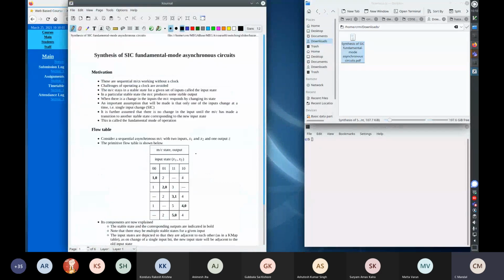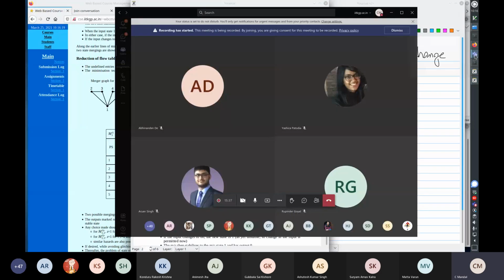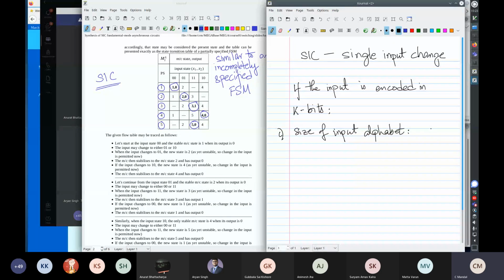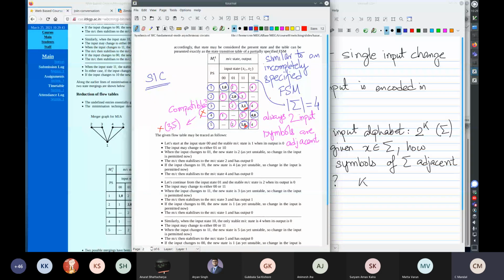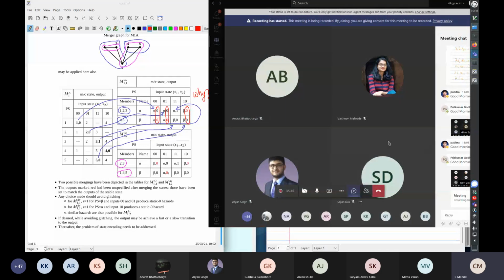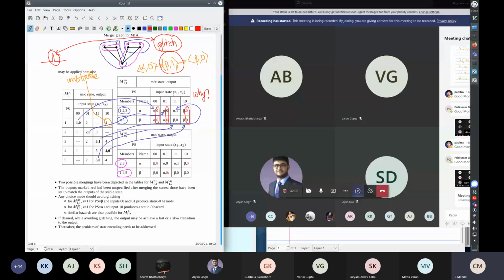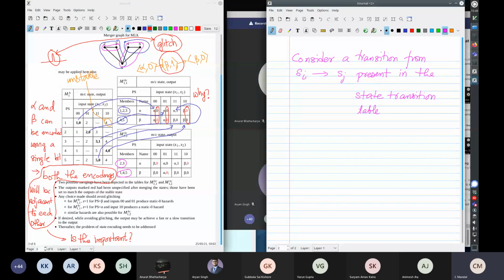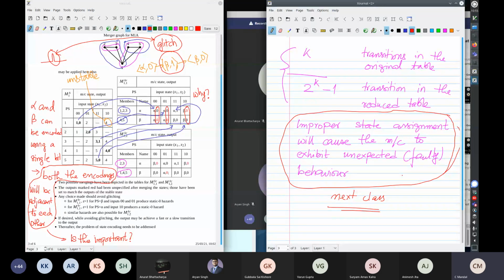Lecture-31-FSM Minimization V